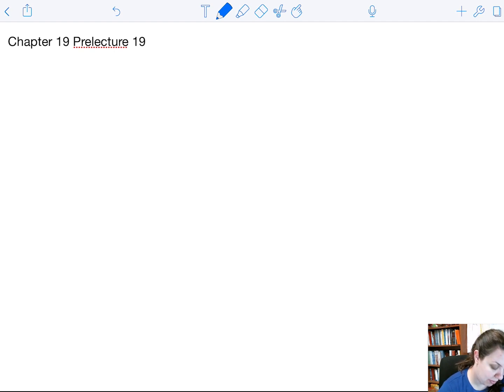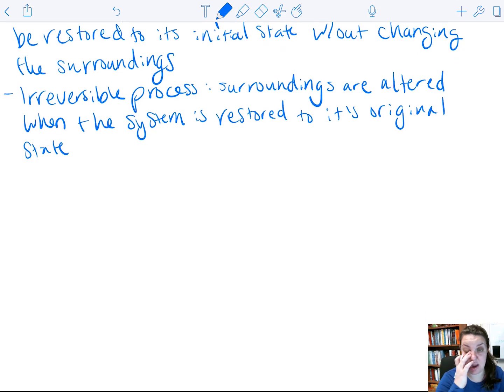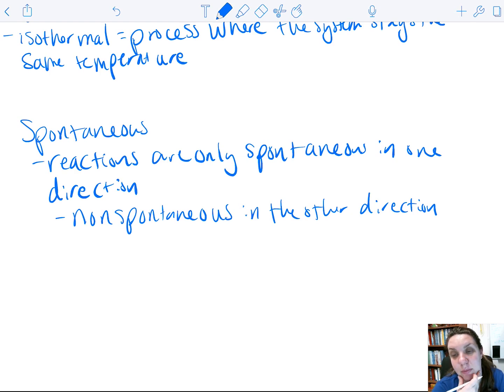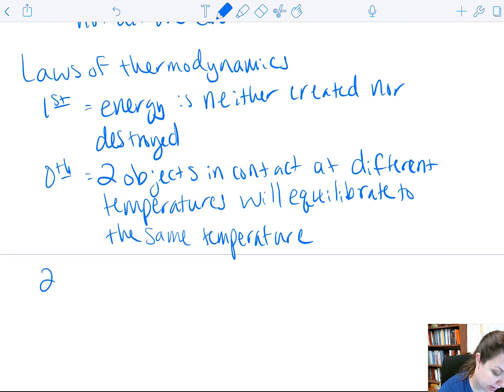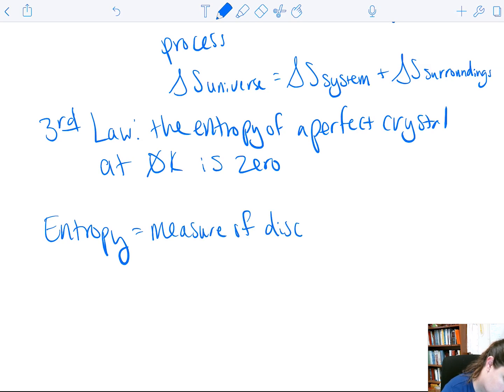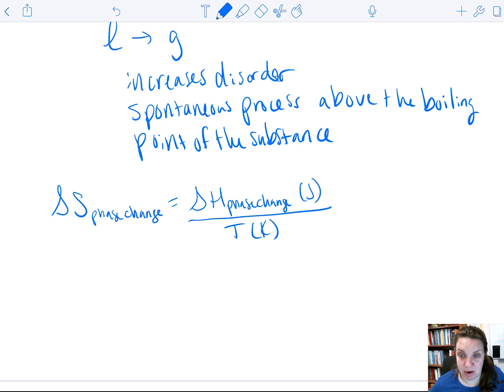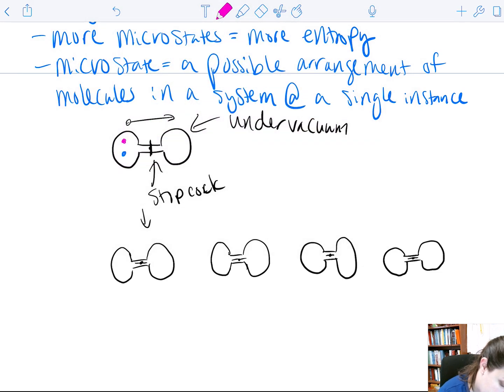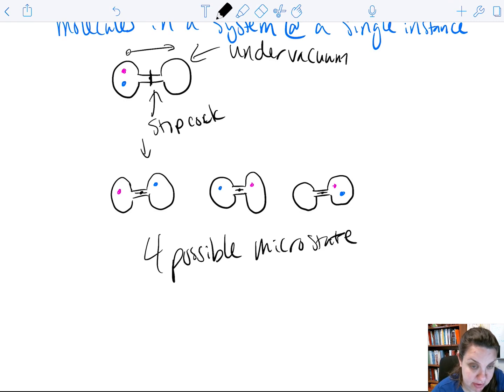Chapter 19 Prelecture 18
Formally Prelecture 19